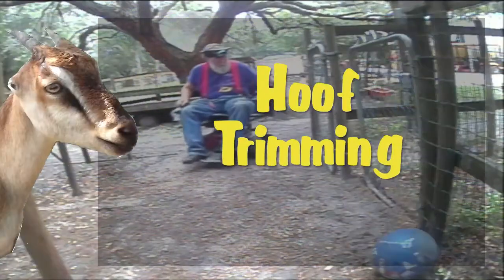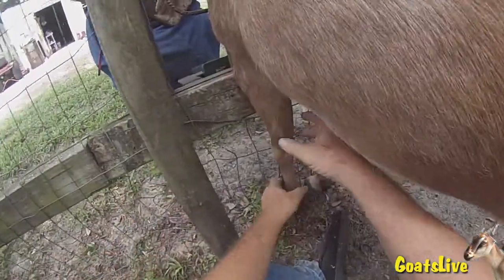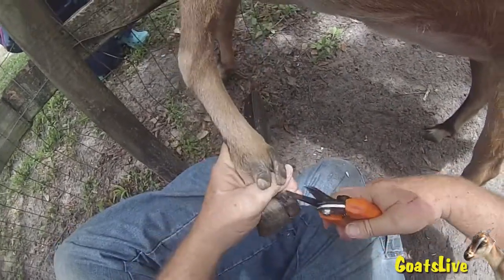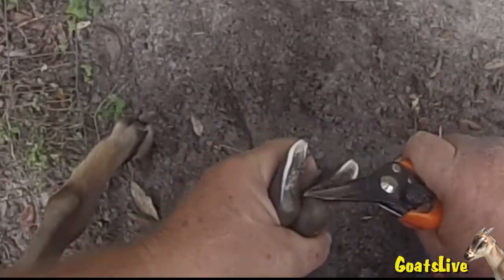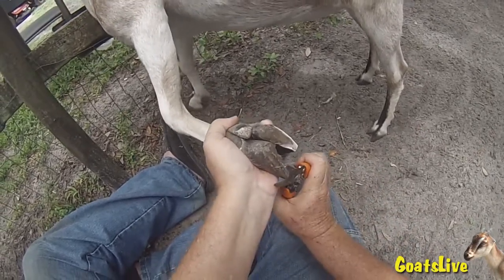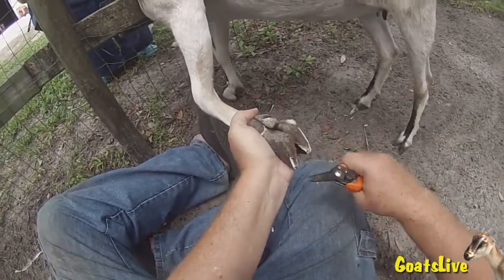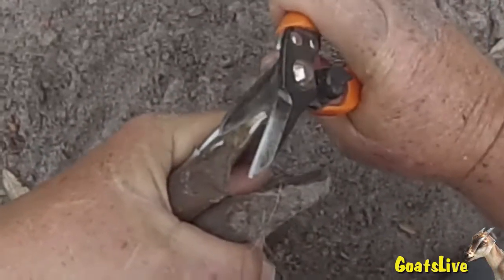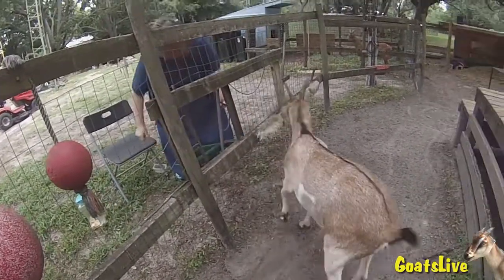Healthy Hooves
An important part of keeping goats healthy, is tending to their hooves. Today, the goats get their hooves trimmed.

ヤギを健康に保つための重要な部分は、ひづめの世話をすることです。 今日、山羊はひづめを整えています。